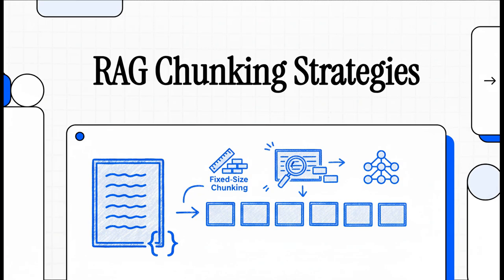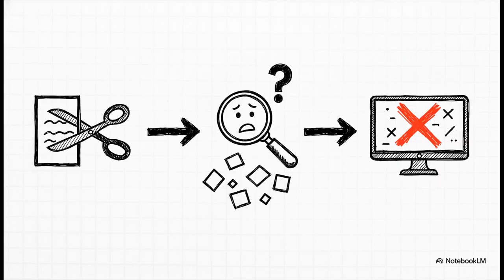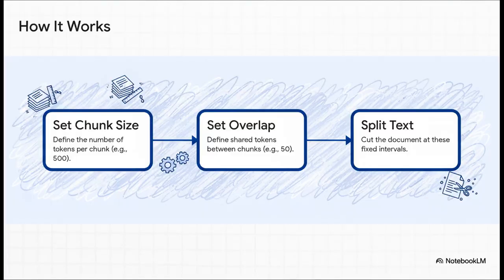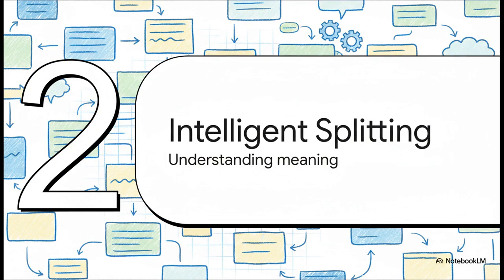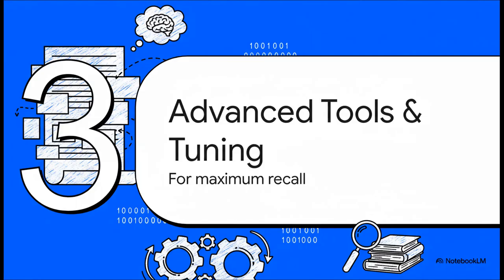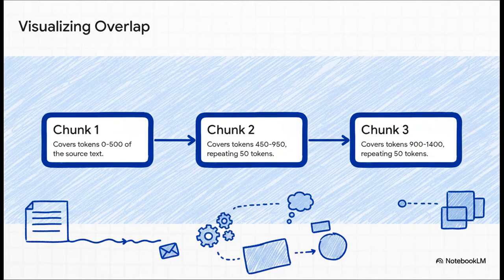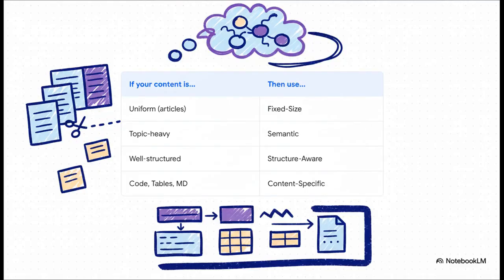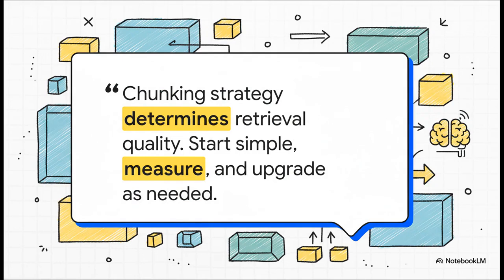RAG Chunking Strategies